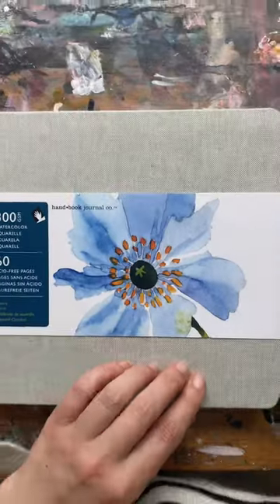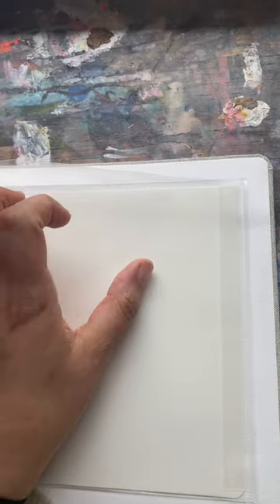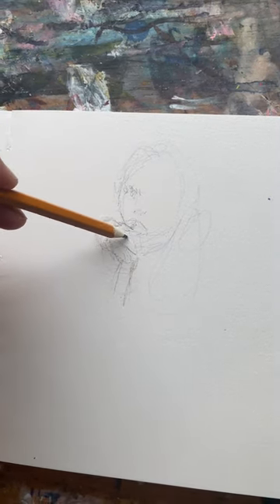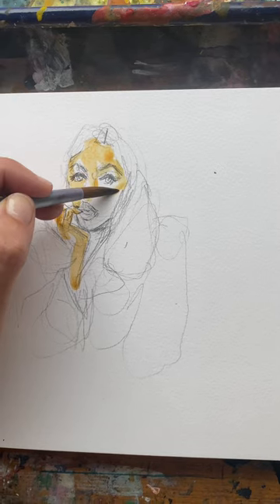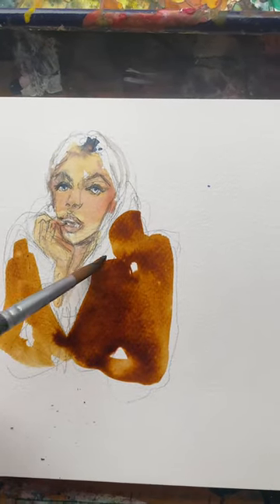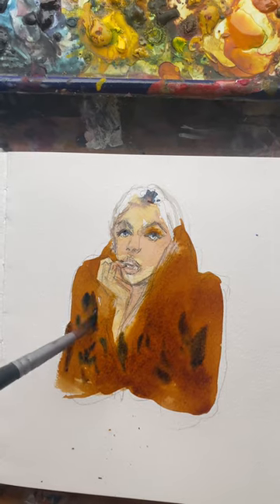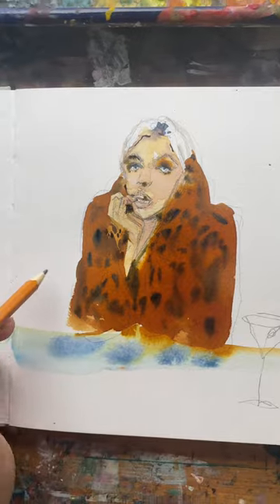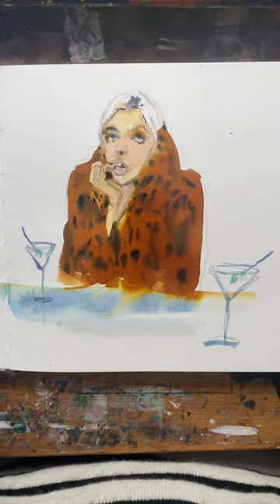New sketchbook storytime